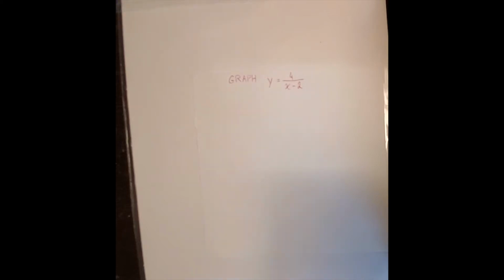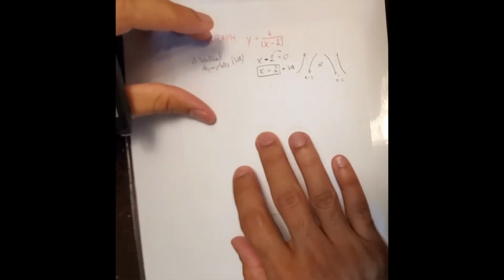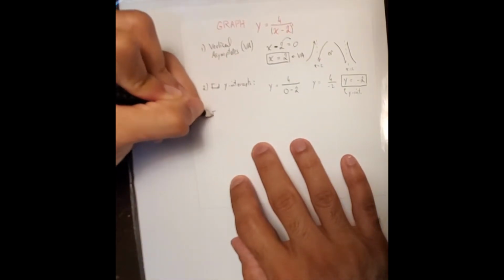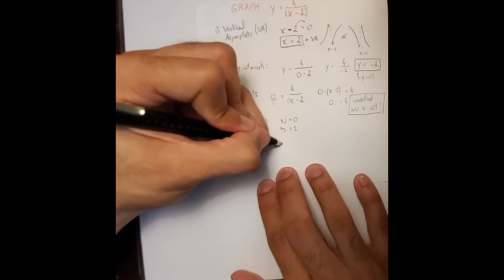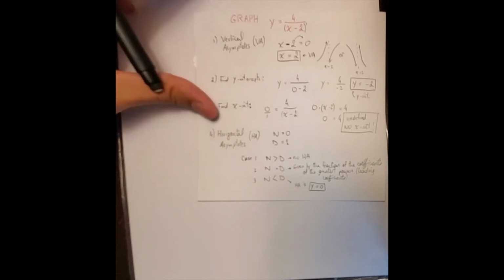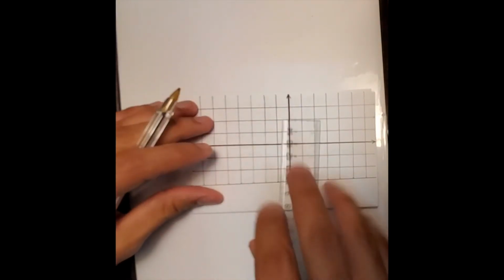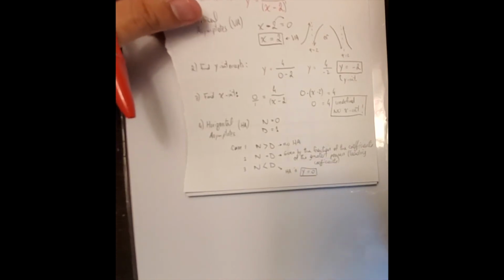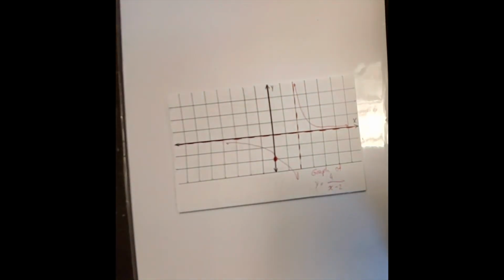How to graph a simple rational function